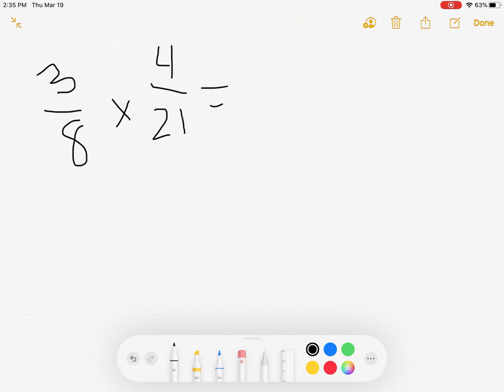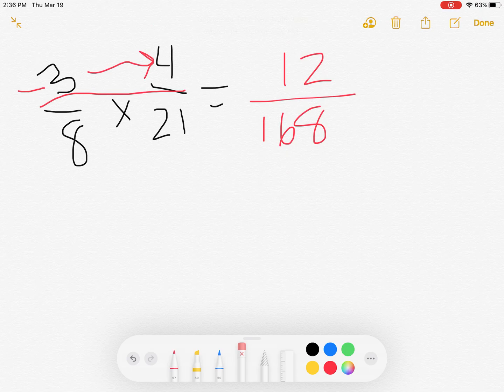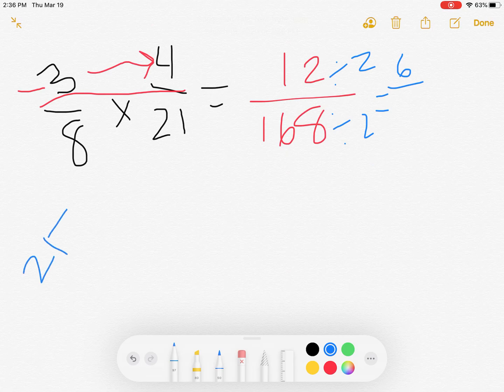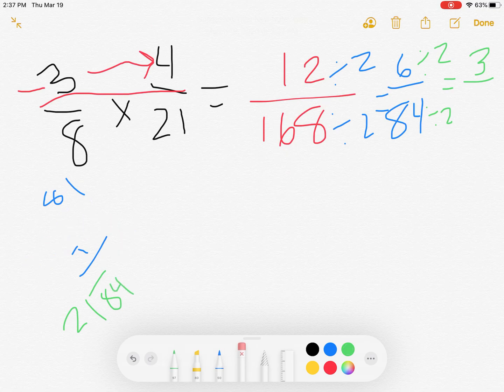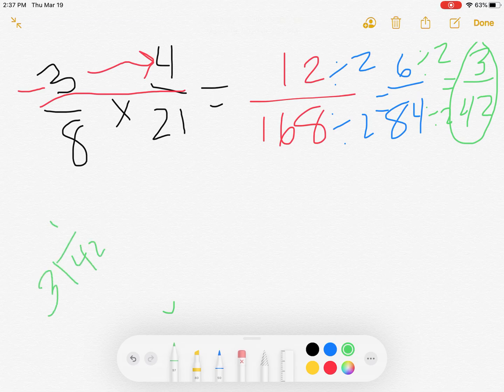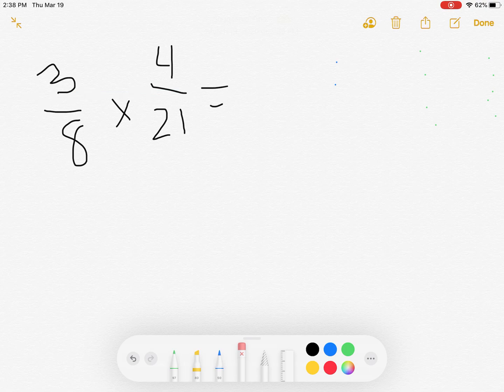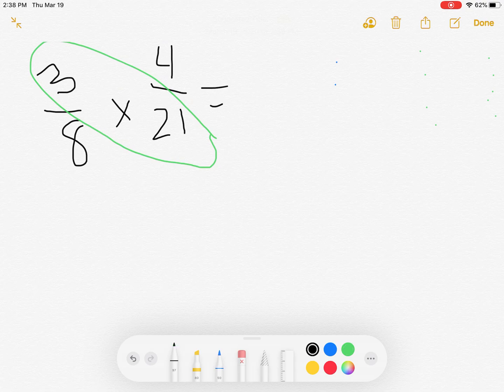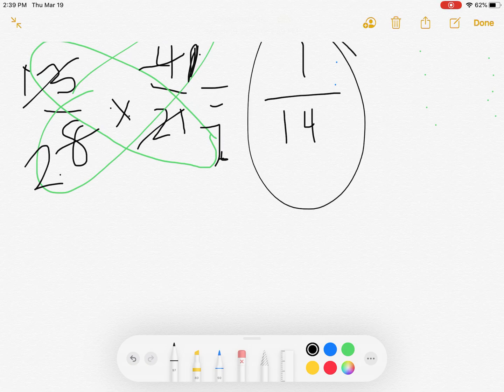Multiplying Fractions and Simplest Form